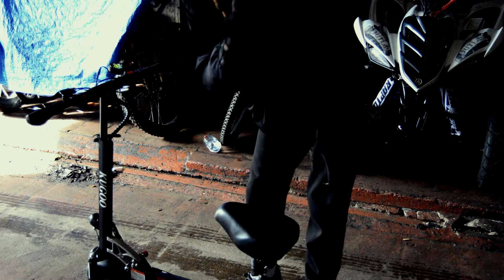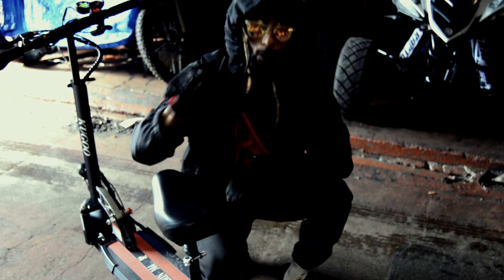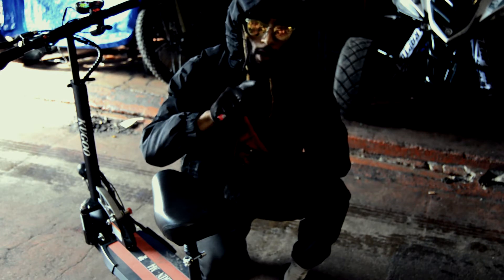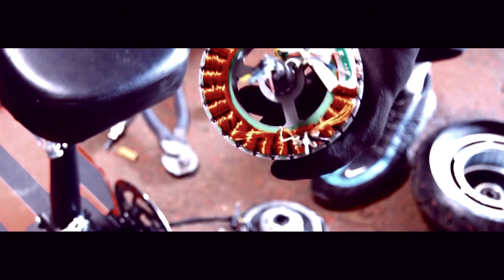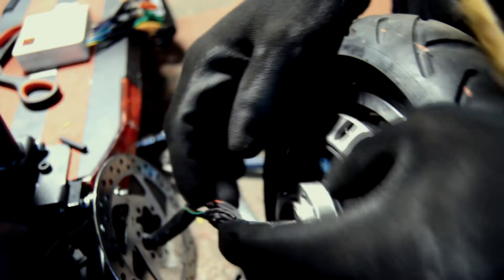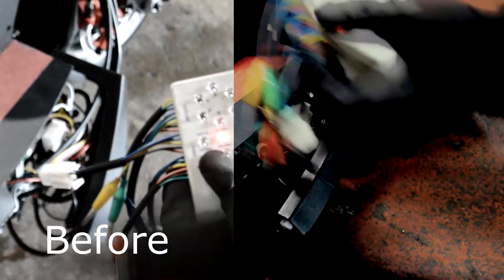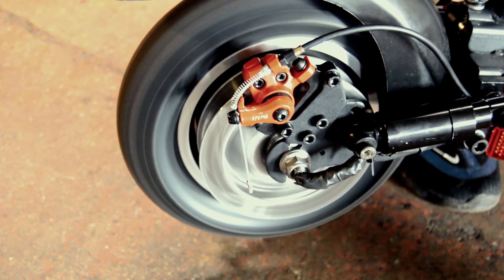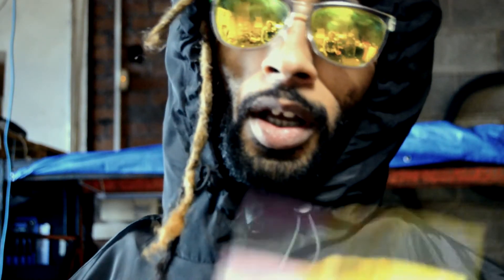How to diagnose and test hall sensor problems on hub motors (ebikes escooters EV)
In today's video we show some of the characteristics of a hub motor suffering from hall sensor issues. We test the hall sensors, replace the damaged sensors and rebuild the motor.